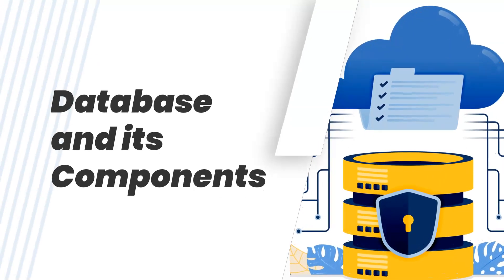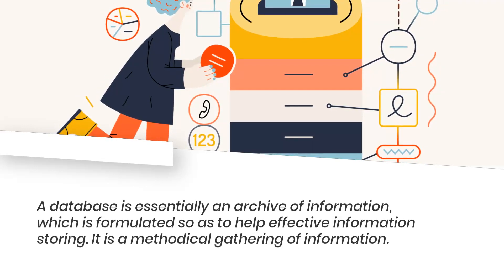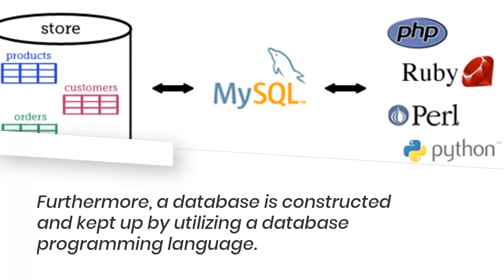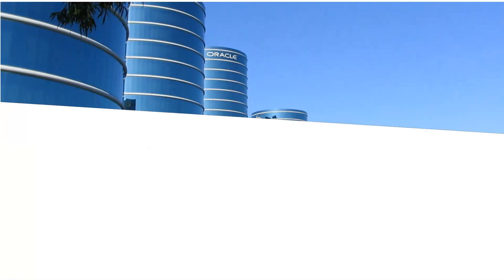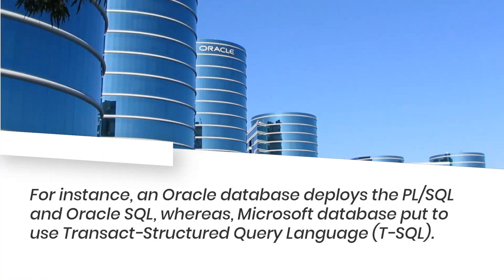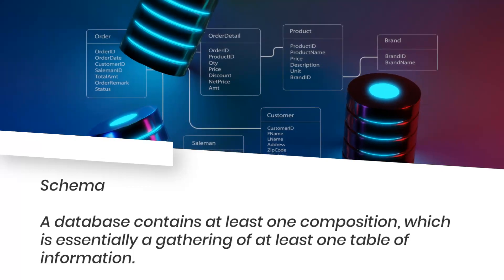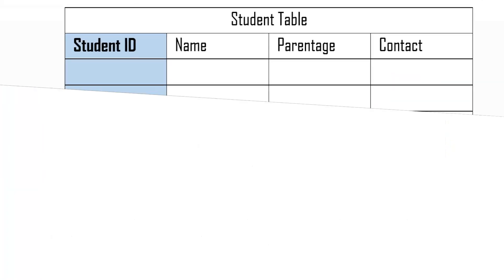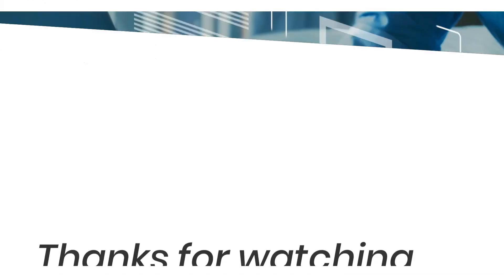Components of Database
In this video, you will learn what is database?, what are the components of database?